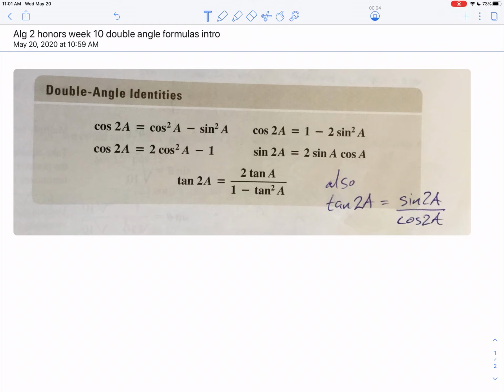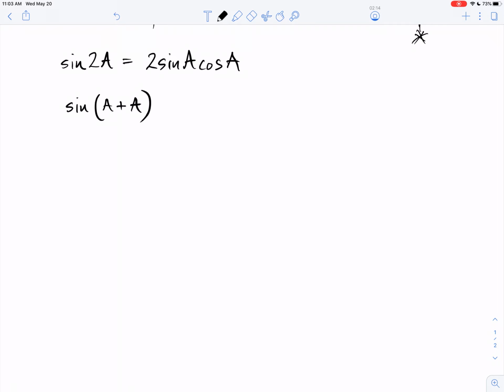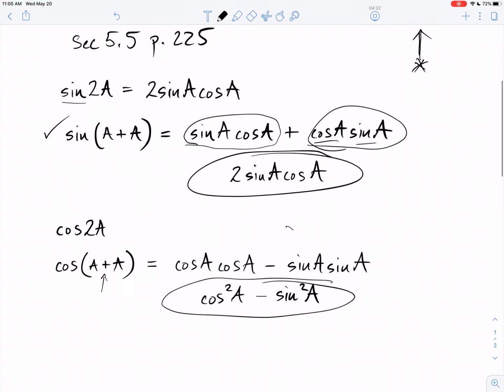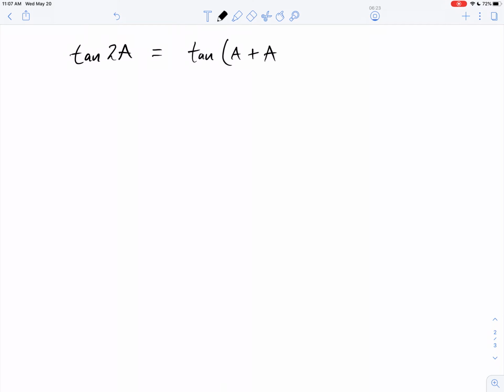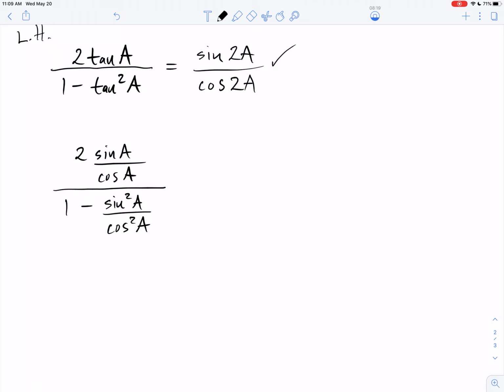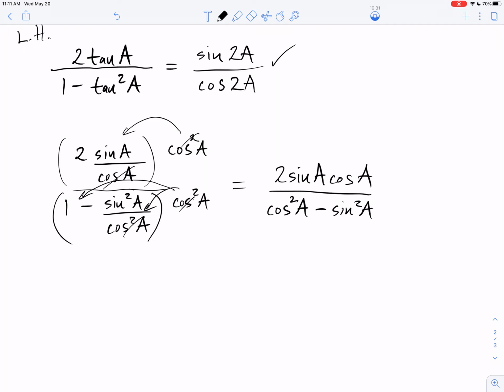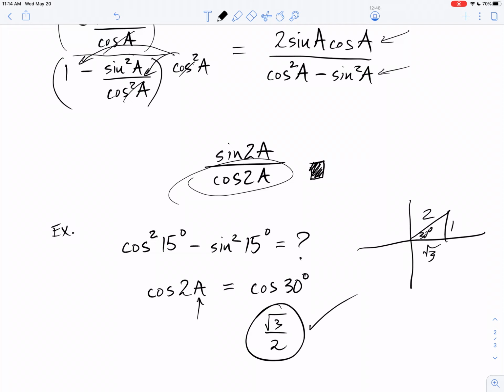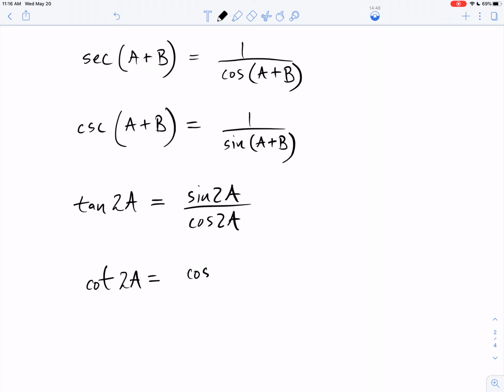Unit 9 video 14 part (a) introduction to double angle trig formulas